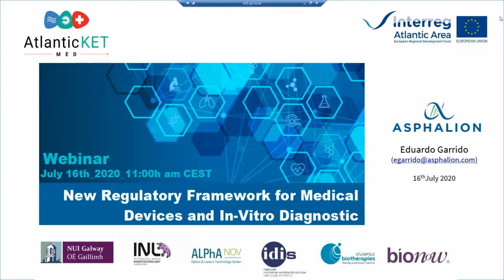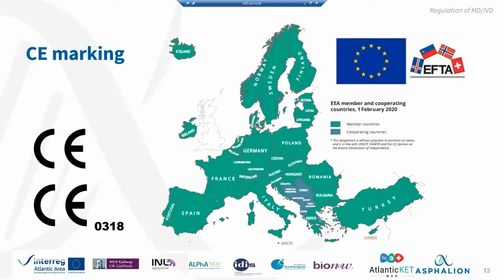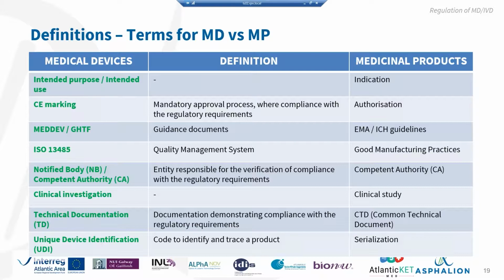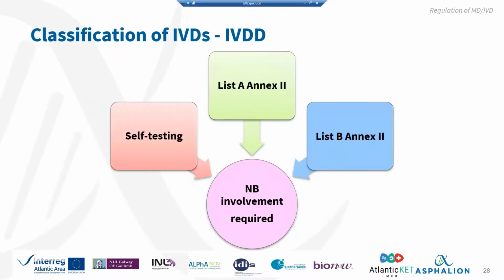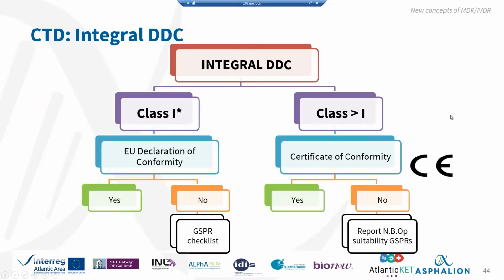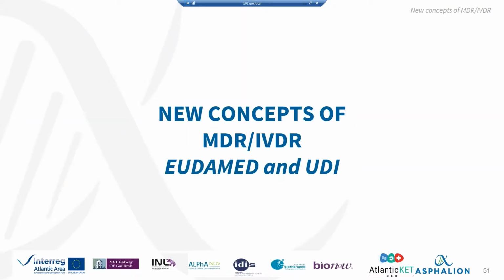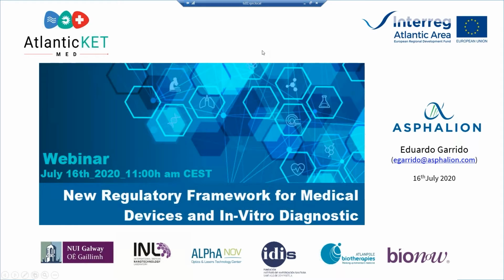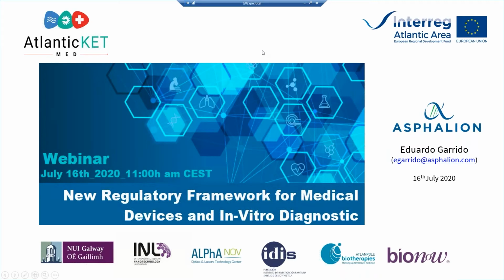Regulatory Framework for Medical Devices & Iv-Vitro Diagnosis Part 1